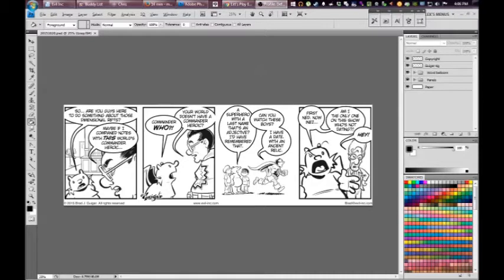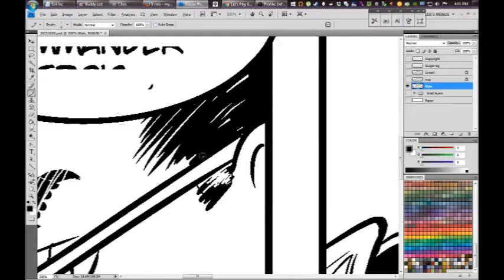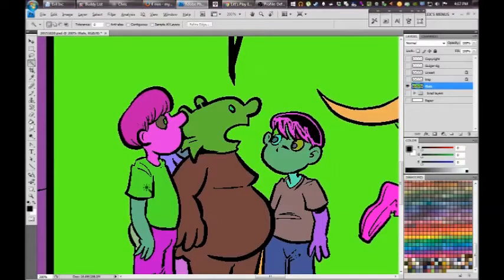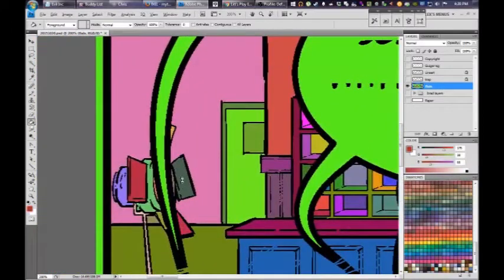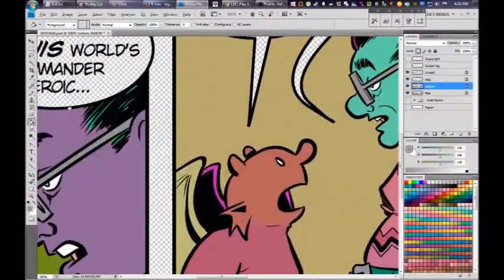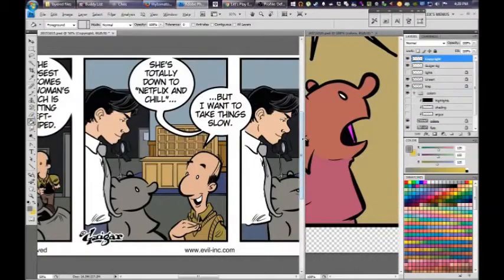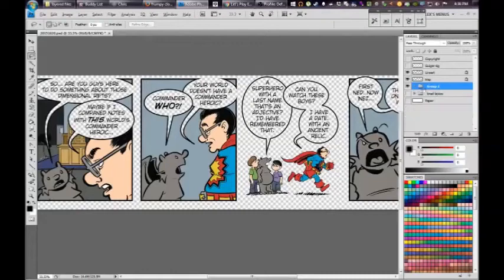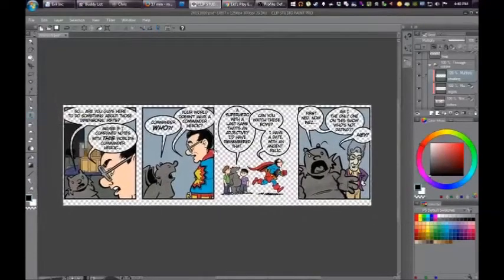Let's Color Evil, Inc! Part 1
A process video on how I color a strip of Evil, Inc.